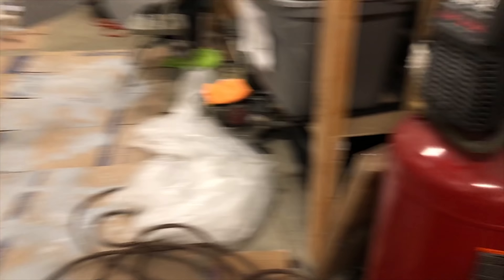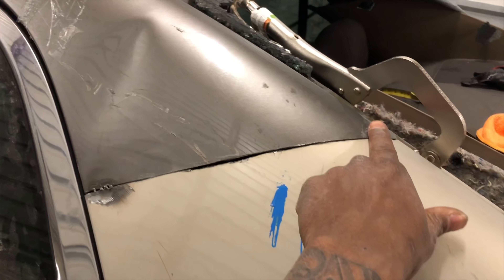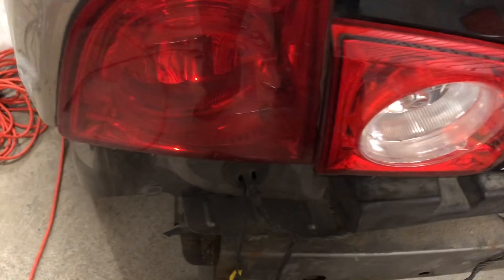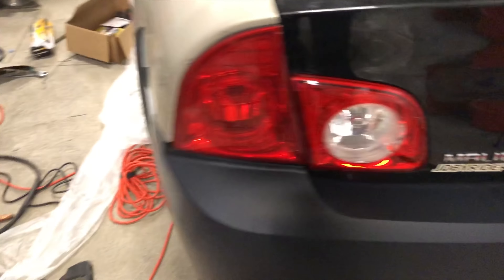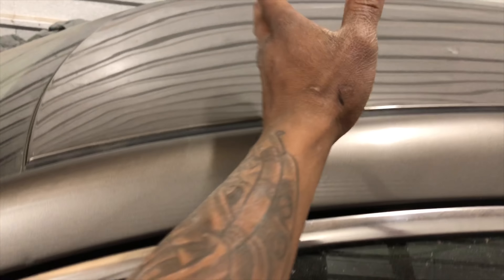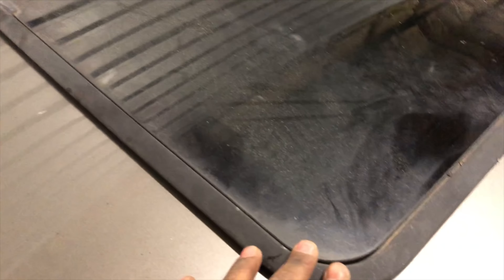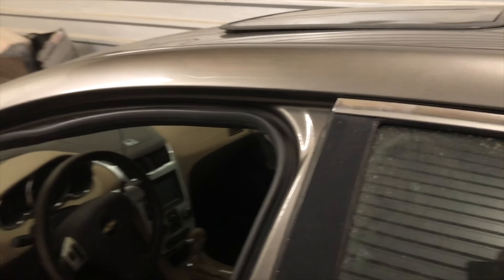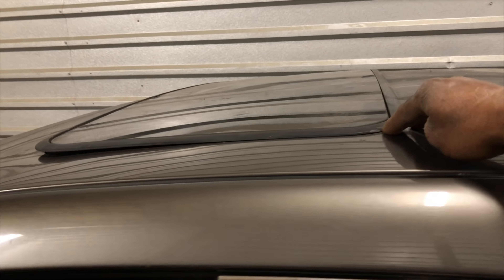2010 Malibu: Sunroof & Quarter Panels On But There’s Some Quirks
@stevechevyshop On IG